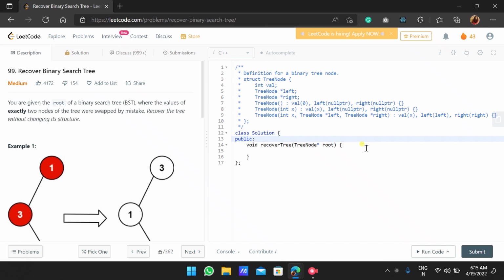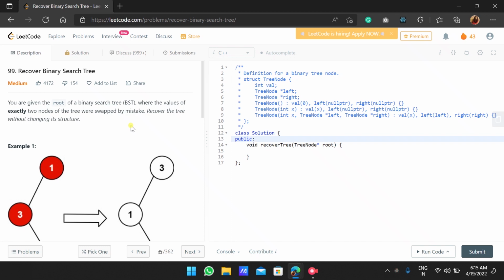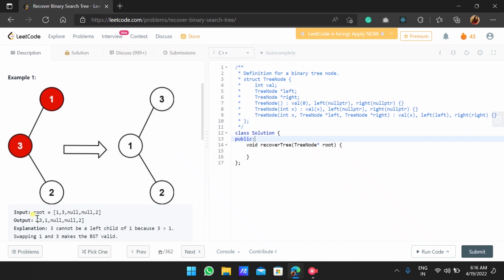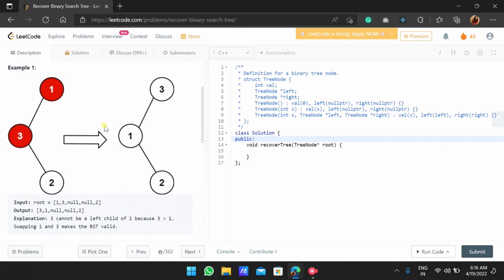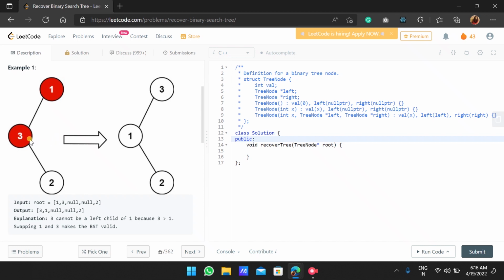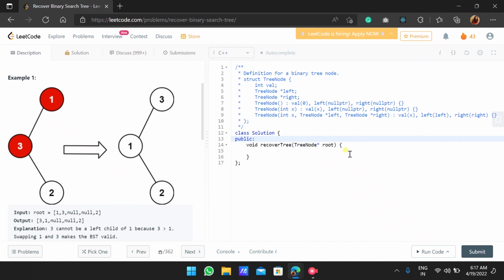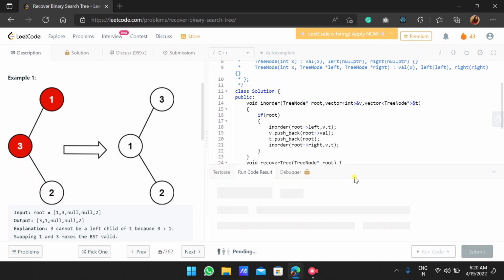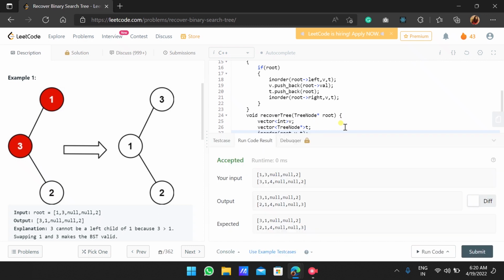LeetCode || Challenge Problems || April Day 19|| Recover Binary Search Tree